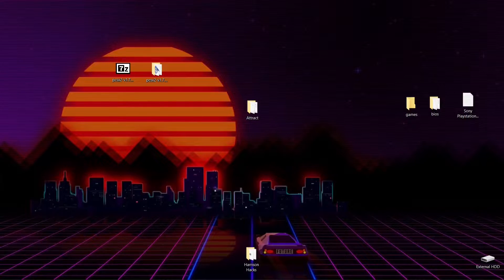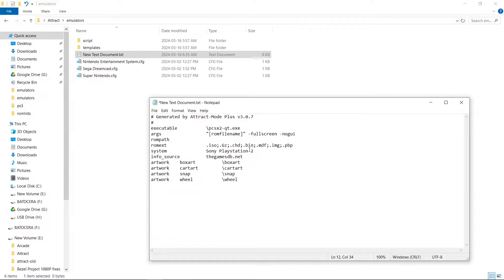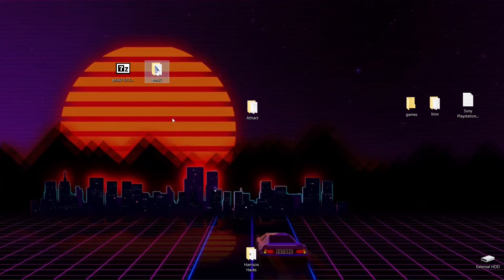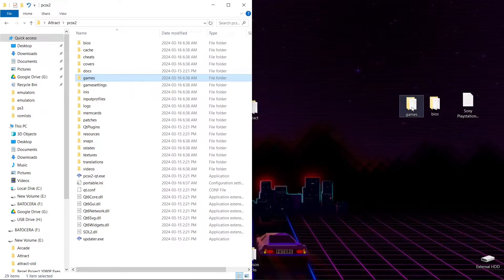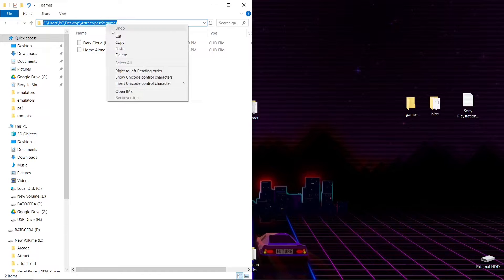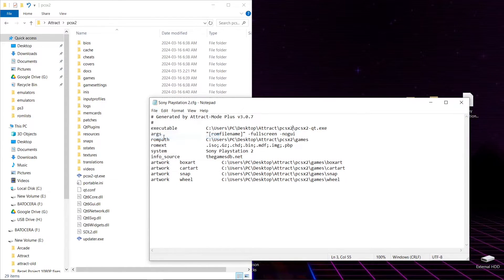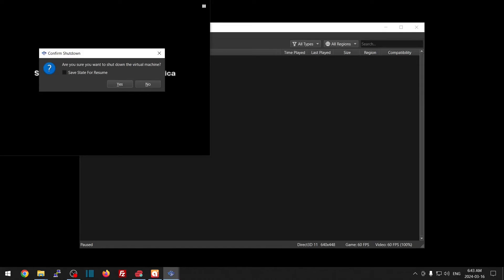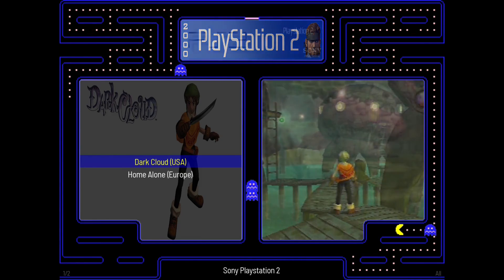Attract Mode PCSX2 Setup Guide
PS2 EXAMPLE

# Generated by Attract-Mode Plus v3.0.7
executable           \pcsx2-qt.exe
args                 "[romfilename]" -fullscreen -nogui
rompath
romext               .iso;.Gz;.chd;.bin;.mdf;.img;.pbp
system               Sony Playstation 2
info_source          thegamesdb.net
artwork    boxart          \boxart
artwork    cartart         \cartart
artwork    snap            \snap
artwork    wheel           \wheel